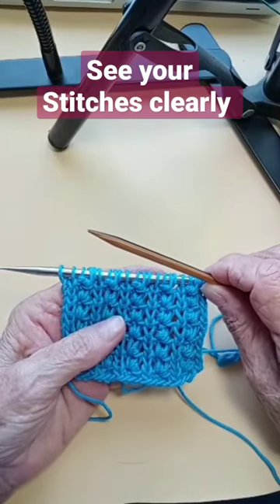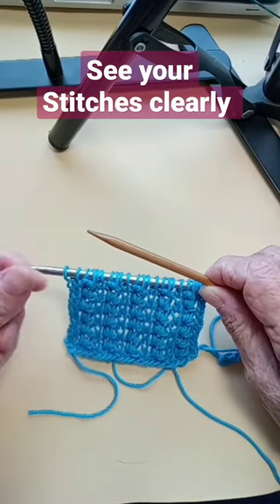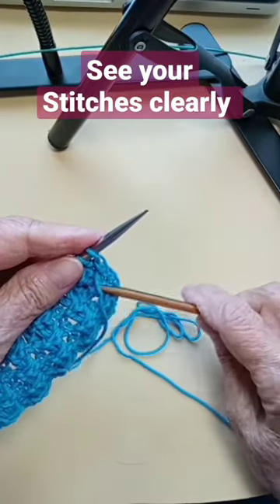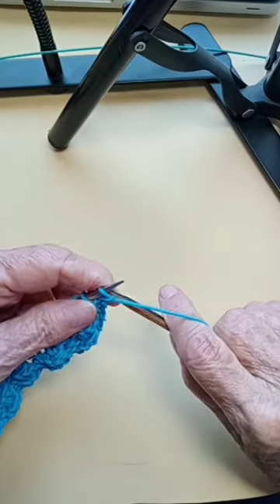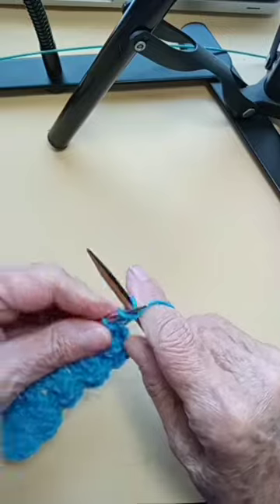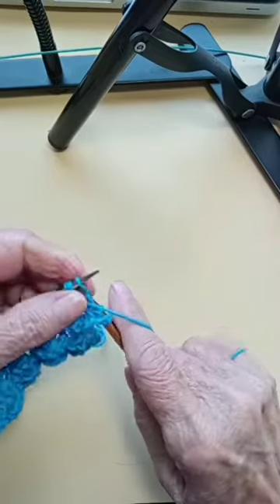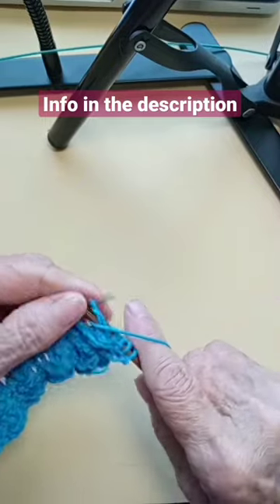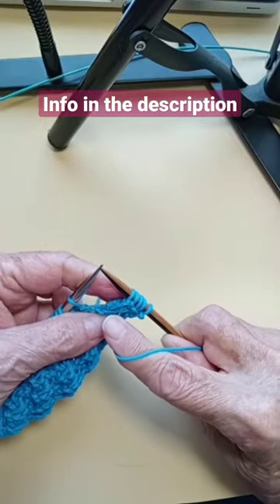See Your Stitches Clearly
It takes the right knitting needles to see your stitches clearly. Especially on lace stitch patterns.
That's why having a contrasting needle color at hand is best.

🌟Or visit  @KnittersPride